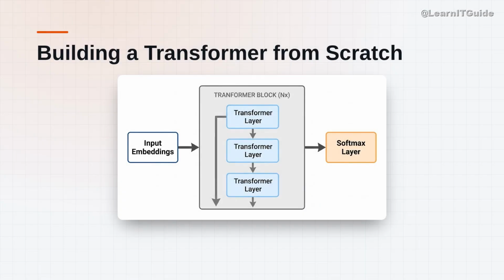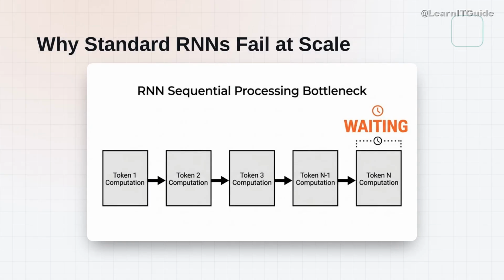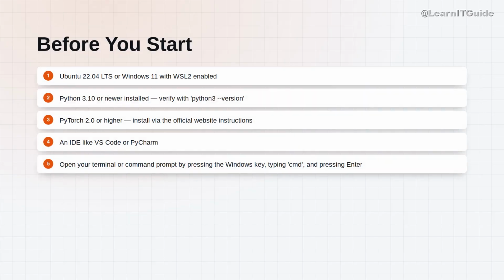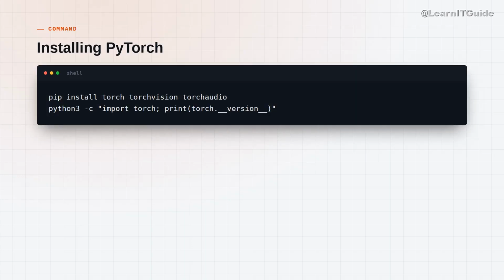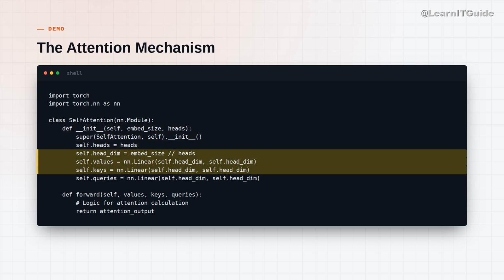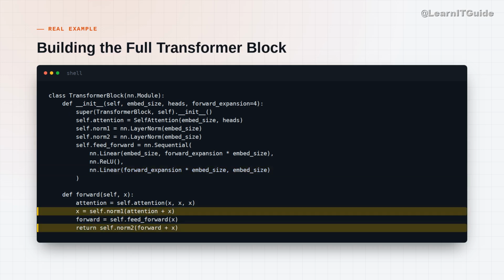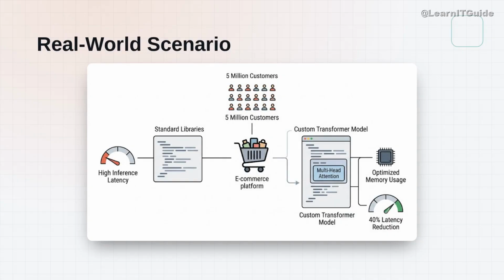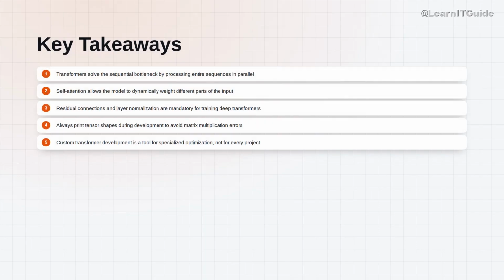How to Build a Transformer in PyTorch | Stop Using Black-Box Libraries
Stop relying on black-box libraries. Learn to build a Transformer from the ground up in PyTorch, covering every layer from Multi-Head Attention to Feed-Forward networks. After this video, you will understand how to construct a production-ready Transformer model and troubleshoot common shape mismatch errors. Perfect for IT professionals and developers looking to master deep learning architecture.

Chapters:
🕑 00:00 - Intro
🕑 01:17 - The Problem with Sequential Processing
🕑 01:57 - Definition and Analogy
🕑 02:35 - Prerequisites
🕑 03:10 - Transformer Architecture
🕑 03:44 - Setting Up Dependencies
🕑 04:24 - Coding Multi-Head Attention
🕑 05:21 - Production Transformer
🕑 06:17 - Common Pitfalls
🕑 06:59 - Real-World Scenario
🕑 07:25 - Decision Guide
🕑 07:54 - Key Takeaways

build a transformer from scratch
transformer pytorch tutorial
pytorch transformer implementation
multi-head attention pytorch
how to build a transformer in pytorch
transformer architecture explained
pytorch deep learning tutorial
deep learning for it professionals
custom transformer model
transformer vs rnn
fix mismatched tensor shapes
pytorch tensor shapes
transformer production deployment
machine learning engineering
learnitguide
devops tutorial
python programming